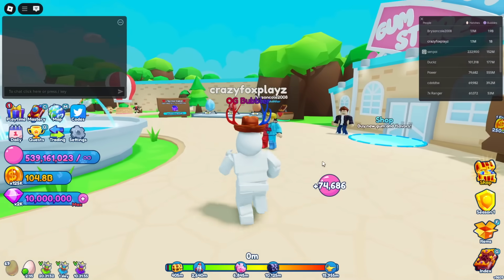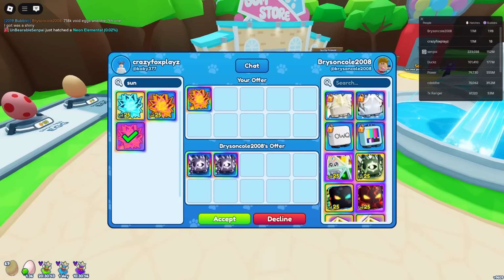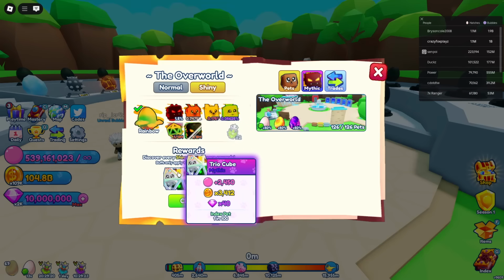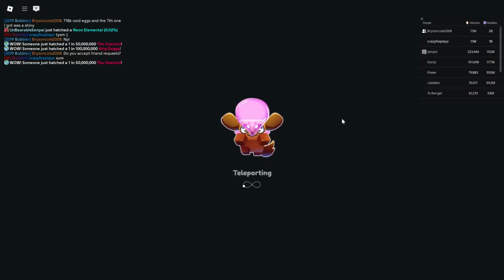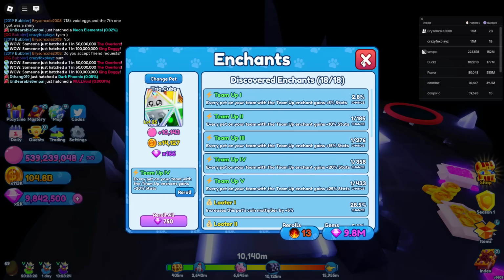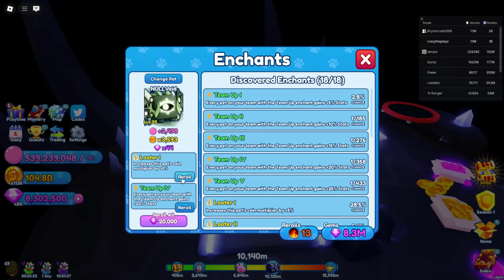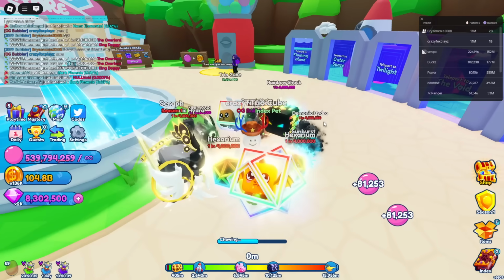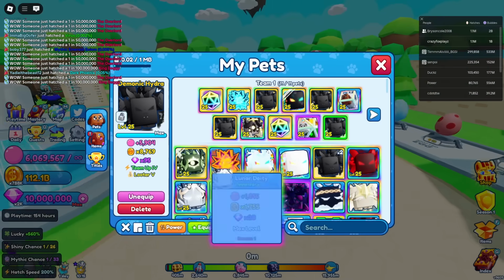I completed the SHINY index and got the MYTHIC TRIO CUBE In BUBBLE GUM SIMULATOR INFINITY